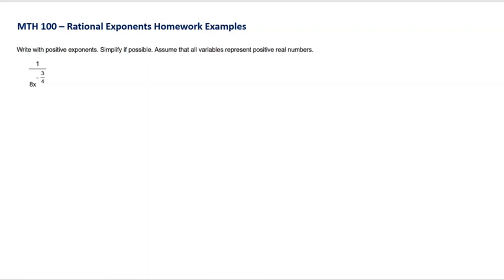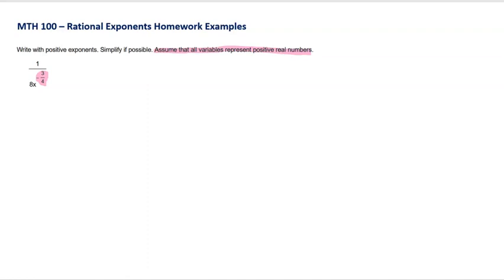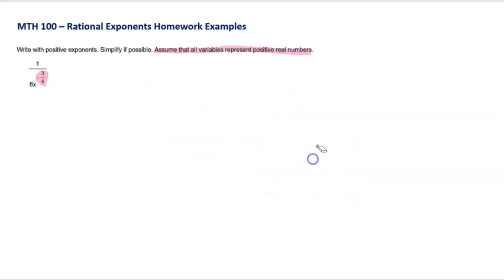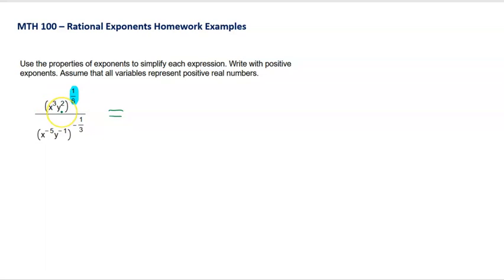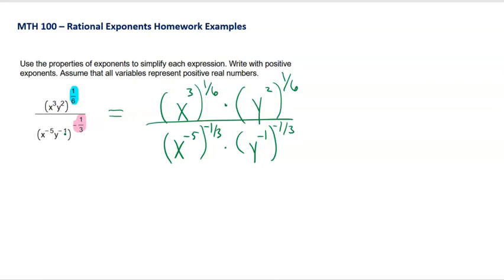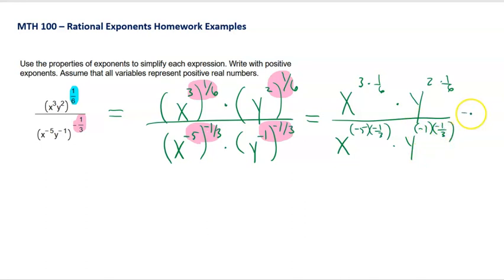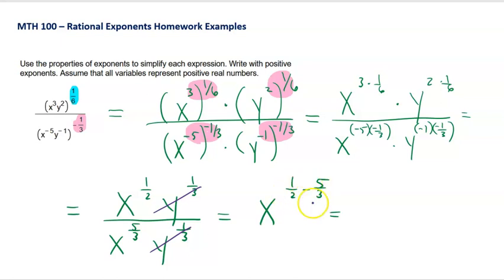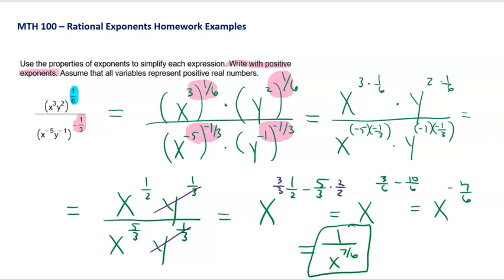MTH100 Rational Exponents HW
Homework Example using properties of exponents with rational exponents